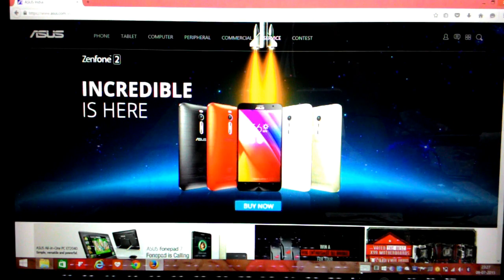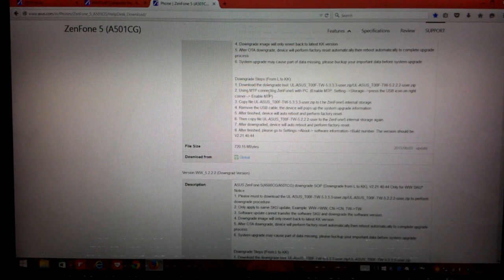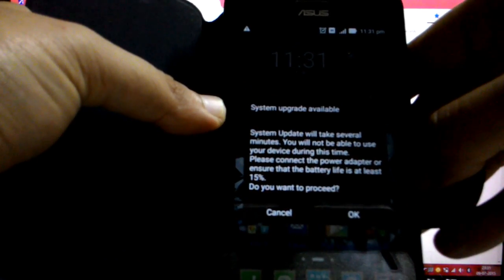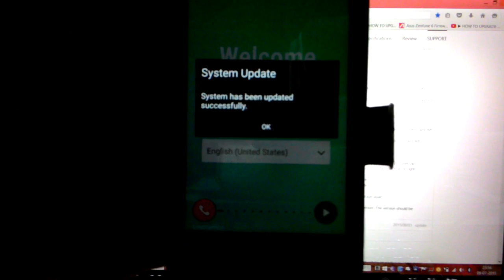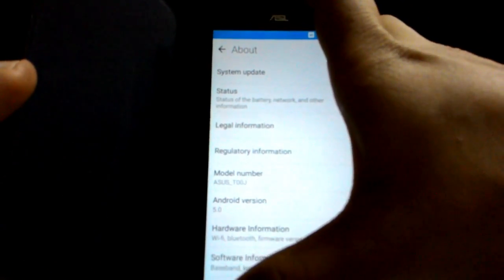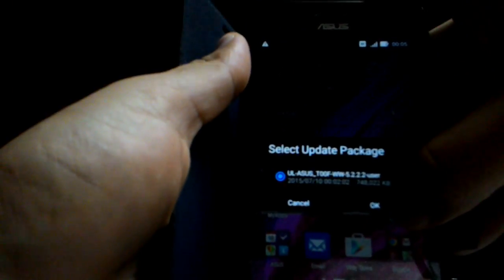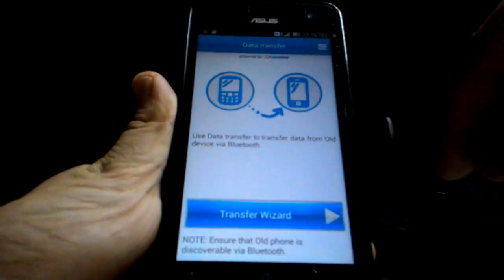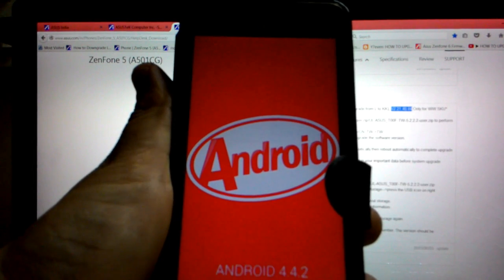Downgrade ASUS Zenfone 4, 5 & 6 from Lollipop to Kitkat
In this Video you learn how to successfully Downgrade ASUS Zenfone 4, 5 & 6 from Lollipop to Kitkat. I have made this video as simple as possible that even a kid can follow the video and Downgrade ASUS Zenfone 4, 5 & 6 from Lollipop to Kitkat.

Note- Kindly Backup your internal memory & remove your SD Card while downgrading or else you may loose all your data.

Just make sure you follow each and every step mentioned in the video for a successful downgrade. And the Video is unedited so bear with me. I actually downgraded my phone while making this video for the first time.

For Asus Zenfone 4 & 6 follow download the below firmware and follow the instruction-
Asus firmware official download instruction-

Under Select Your Product-

Click on “product series”
Select “Zenfone”

Click on “Product Model”
Scroll all the way down
Select “ZenFone_A501cg” for Zenfone 5
search for Your Respective Model

On the right Side “Driver & Utility” Option will appear

Click on BIOS & FIRMWARE
Click on show all and download the appropriate firmware with the right sky for your phone

will be Version WW_6.3.3.3 downgrade version2 & Version WW_6.2.2.2 Downgrade Version-1 so download and follow the above video first install ww_6.3.3.3

will be Version WW_6.6.3 , V9.9.9.0 Downgrade Version only one firmware to downgrade

Refer the below link for tutorial with Picture for Asus Zenfone 4